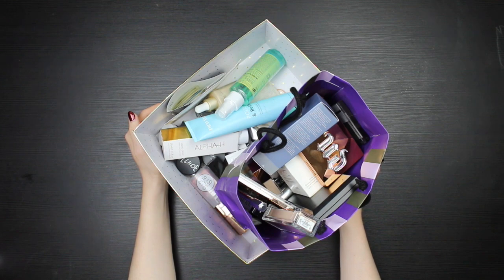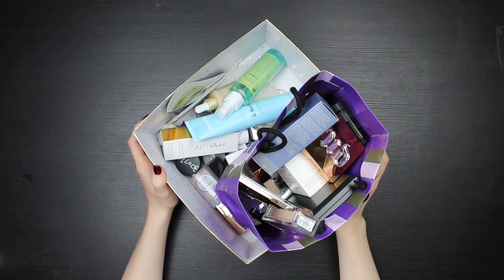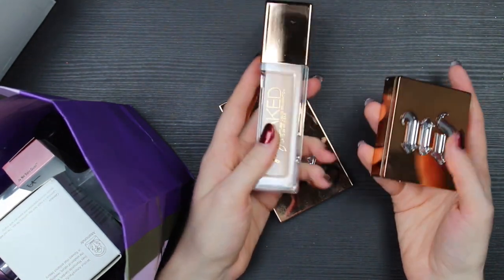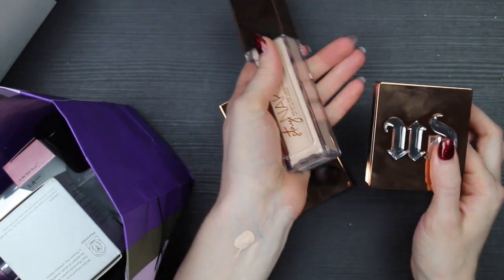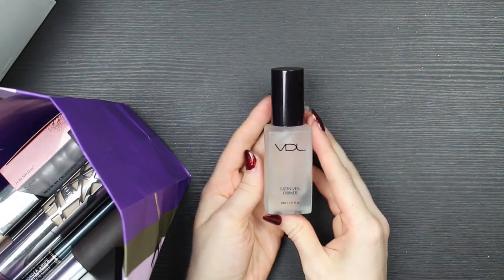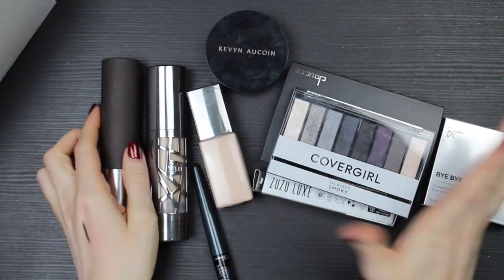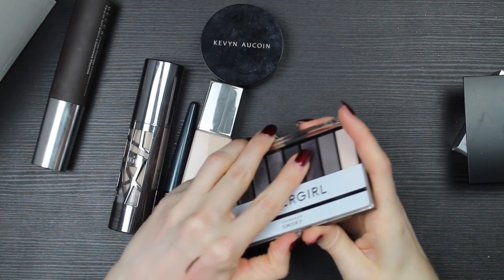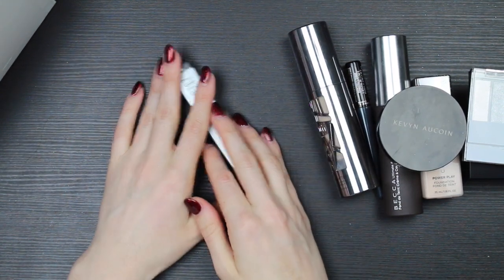THE FINAL RECKONING: PART TWO | Hannah Louise Poston | MY BEAUTY BUDGET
...in which I continue to reckon with stuff I didn't buy. Everything is being separated into three categories: keep for immediate use, keep as a backup for products that are already in use, or give away.

PRODUCTS MENTIONED
Benefit Porefessional Primer
Urban Decay Powder Foundation
Urban Decay Stay Naked Foundation
Urban Decay Stay Naked Concealer
Urban Decay Stay Naked Threesome in Rise
Mamonde Calming Hydro Sleeping Mask
VDL Satin Veil Primer
VDL Lumilayer Primer
Benefit Precisely, My Brow
It Cosmetics Bye Bye Pores Blush
Covergirl Smoky TruNaked Palette
Cover FX Powerplay Foundation
Becca Ultimate Coverage Complexion Creme
Urban Decay All Nighter Foundation
Benefit 24-Hour Brow Setter
Doll 10 High Shine Liquid Lipstick
RMS Lip2Cheek in Diabolique

I only make sponsored content about products or services I already know and love, so if I am unfamiliar with your brand, please be willing to allow me to spend some time with your product or service before I decide whether or not your sponsorship will be a good fit for my channel.

IF YOU ARE A PERSON OF MEANS AND A PATRON OF THE ARTS and you would like to lend financial support to the growth of my YouTube channel, you can donate by clicking through this